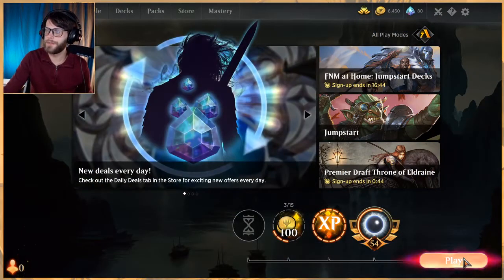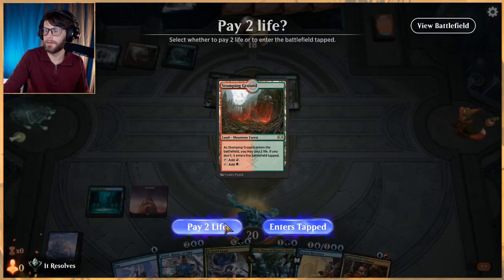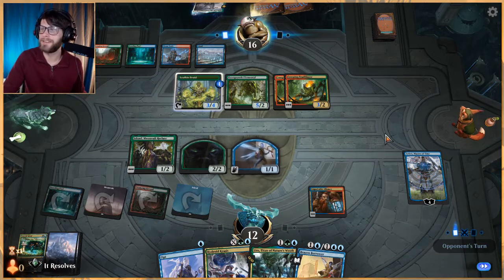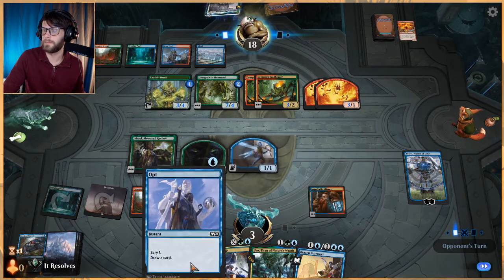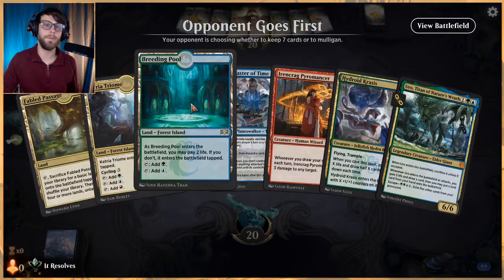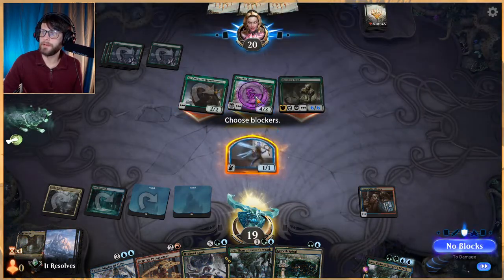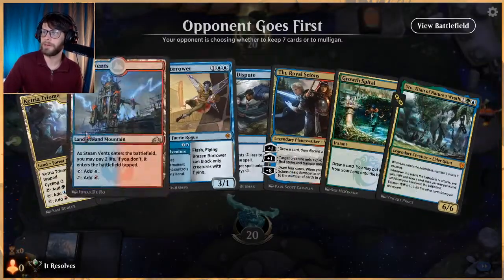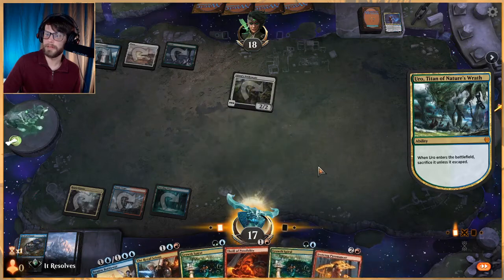MTG Arena | Core 2021 Standard | Temur Draw 2 #2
Part 2 of this Temur deck and I absolutely love it! It has some faults but the value it represents is so sweet!

Deck
3 Brazen Borrower (ELD) 39
2 Mystical Dispute (ELD) 58
2 Mountain (UST) 215
2 Forest (UST) 216
3 Island (UST) 213
2 Fabled Passage (M21) 246
3 Ketria Triome (IKO) 250
4 Breeding Pool (RNA) 246
4 Stomping Ground (RNA) 259
4 Steam Vents (GRN) 257
3 Improbable Alliance (ELD) 193
2 Aether Gust (M20) 42
4 Growth Spiral (RNA) 178
2 Thrill of Possibility (M21) 165
2 Teferi, Master of Time (M21) 75
4 Uro, Titan of Nature's Wrath (THB) 229
4 Opt (M21) 59
2 The Royal Scions (ELD) 199
3 Irencrag Pyromancer (ELD) 128
3 Jolrael, Mwonvuli Recluse (M21) 191
2 Hydroid Krasis (RNA) 183